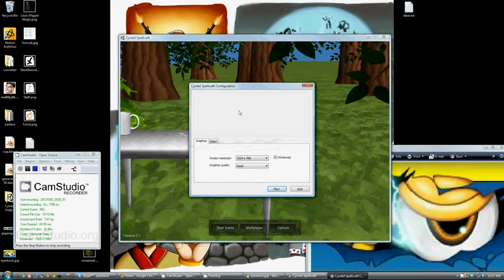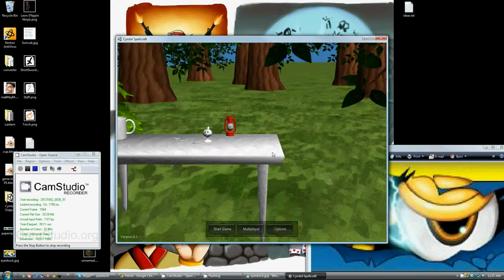Cymbil Co-Op RPG: Of Menus and Bad Story Summaries (Week 4)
Week 4: I had promised some network fixes, but that's not very exciting to show. So I did some animation menus, added an inventory and looting system, and some other minor aesthetic changes. This week I also give a really bad summary of the story that makes it sound like a horrible game.